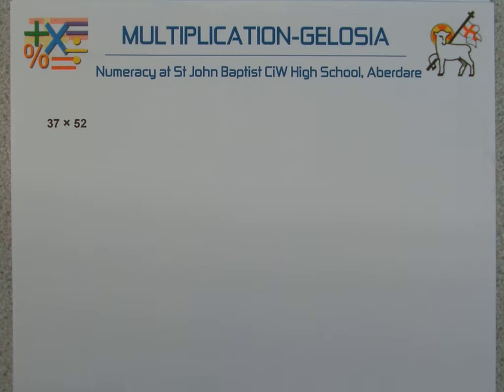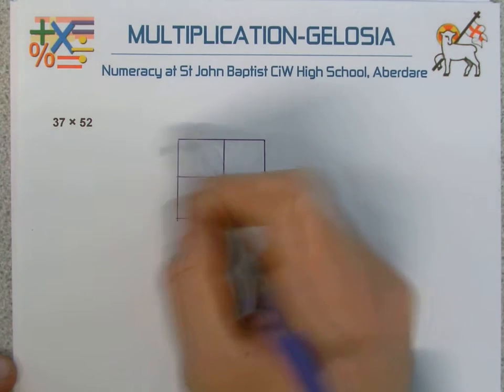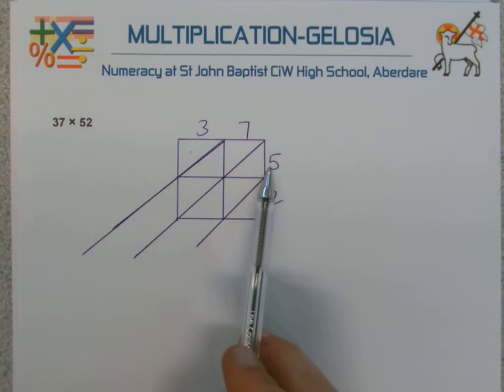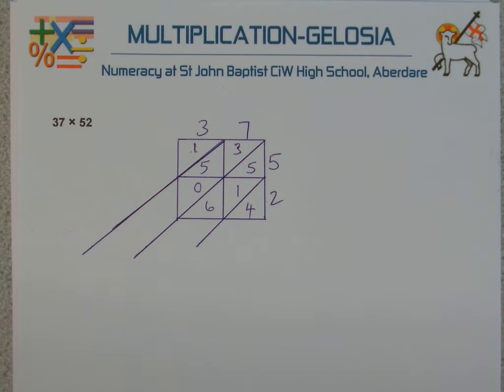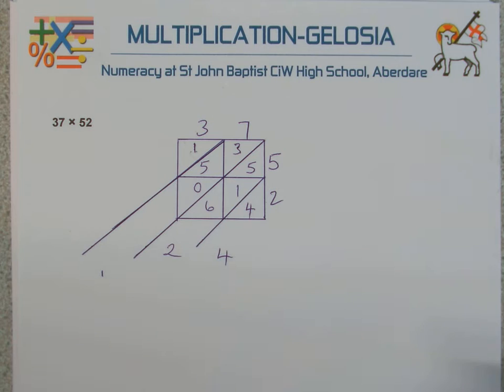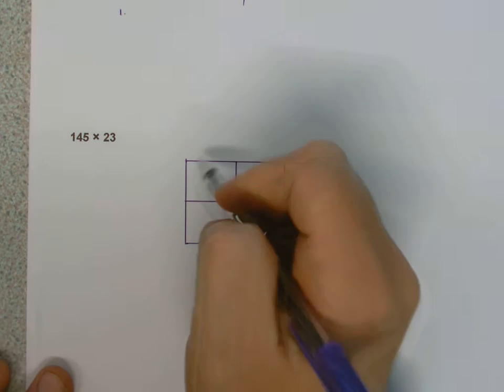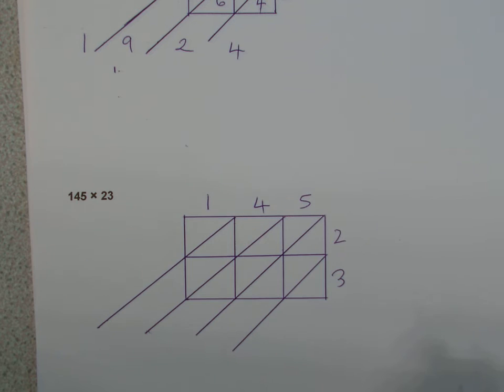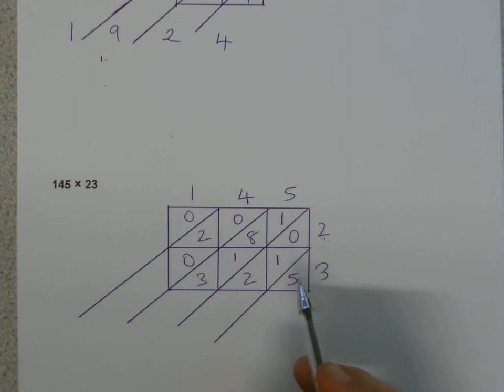12. MULTIPLICATION - GELOSIA